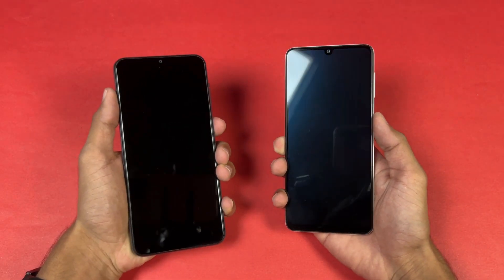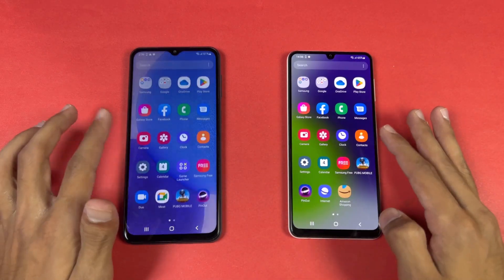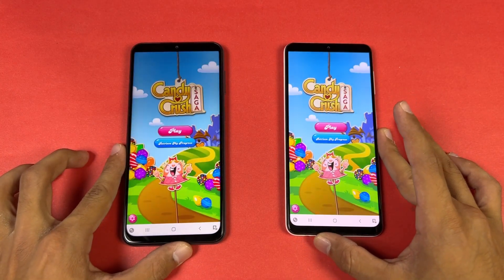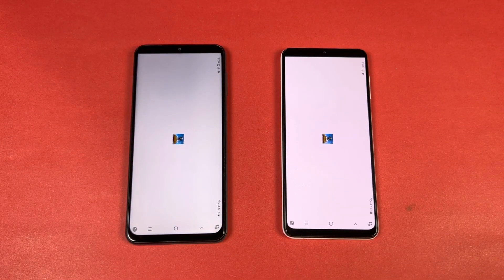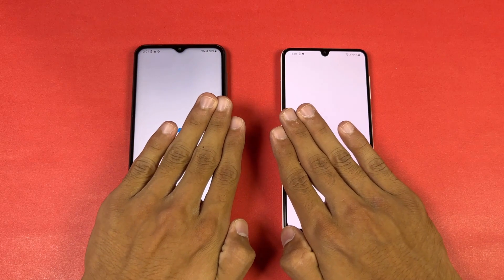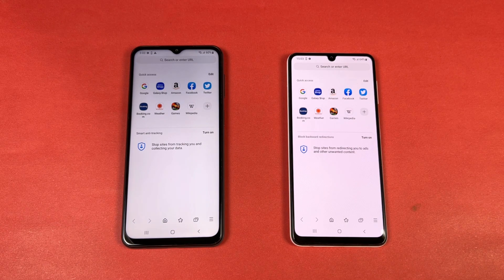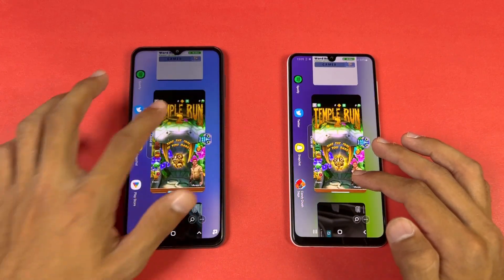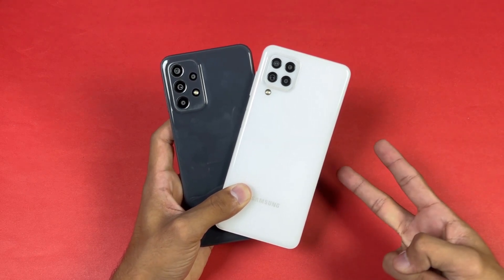Samsung Galaxy A23 vs Samsung Galaxy A22 - Speed Test & Comparison! (Snapdragon 680 vs Helio G80)!